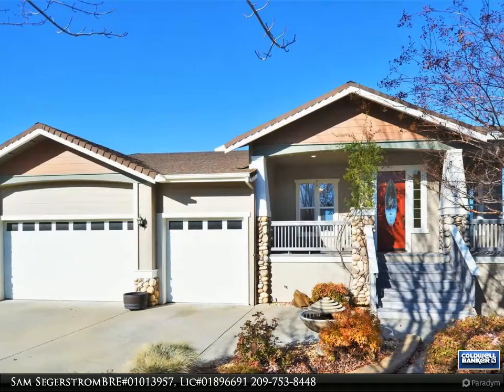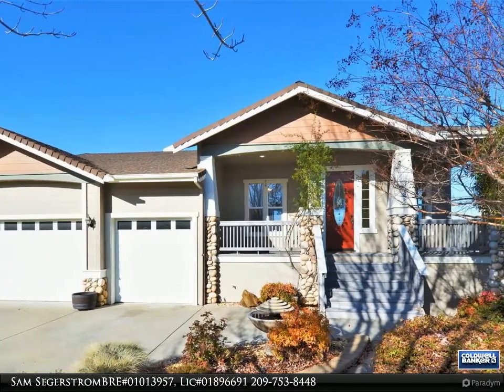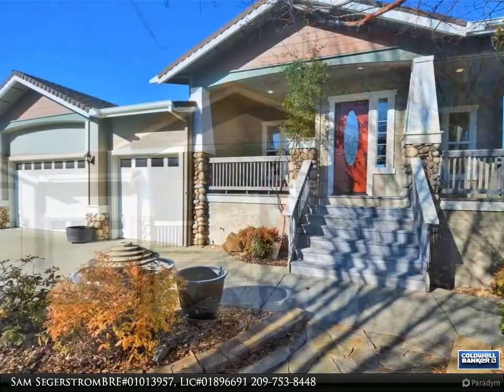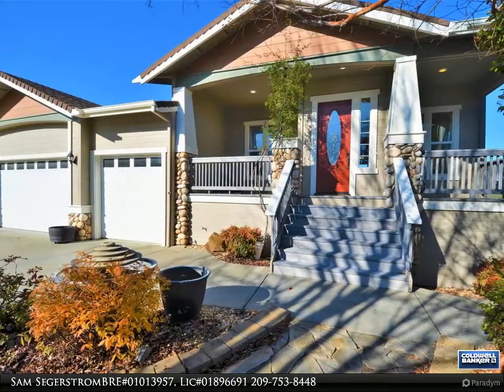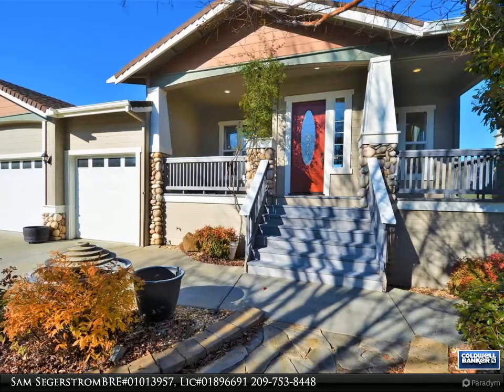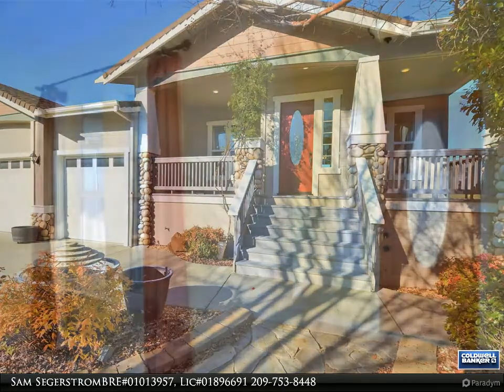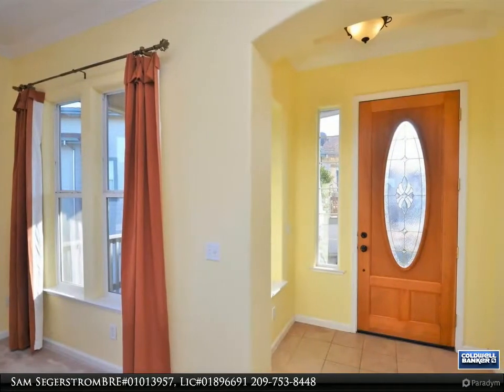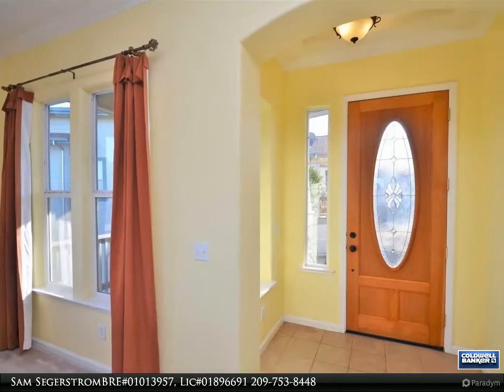Homes for Sale - 682 Twilight, Sonora, CA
Please enjoy this property video created by Coldwell Banker Segerstrom

Large home at the top of the Morning Star Subdivision! This home has amazing westerly views of Downtown Sonora and the hills beyond. On the entry level you'll find the kitchen, great room, master suite, guest room, guest bath, a den, and formal dining room. The lower level has a living room, 2 bedrooms, 1 bathroom, and a deck. Features include stainless appliances, propane fireplaces, central HVAC, crown molding, and more. Cul-de-sac setting with level driveway and an attached 3 car garage. Close to hospital, schools, downtown, farmer's market, shopping, etc.

Sam Segerstrom BRE#01013957, Lic#01896691
Coldwell Banker Segerstrom